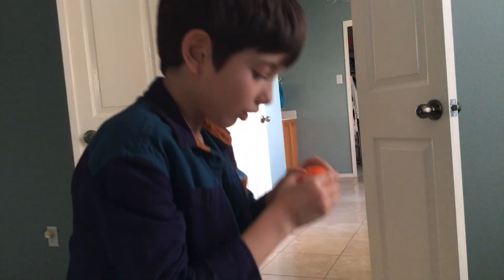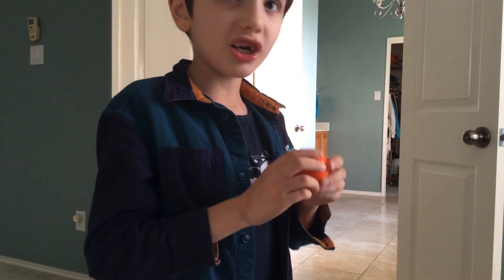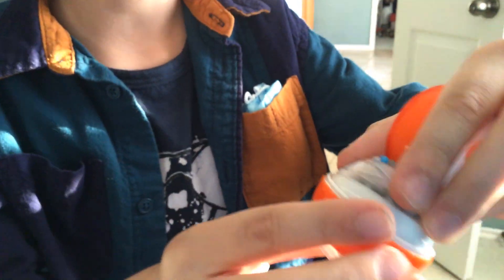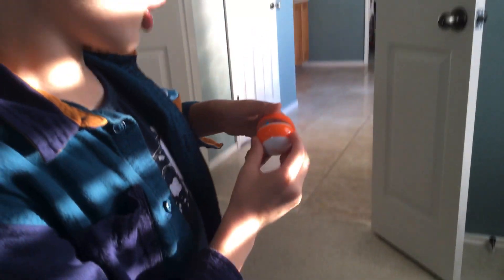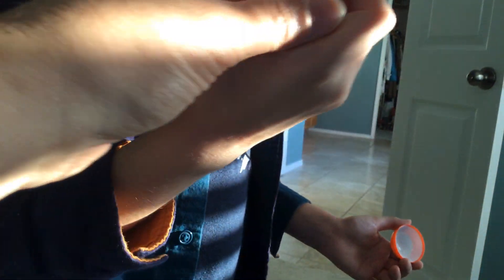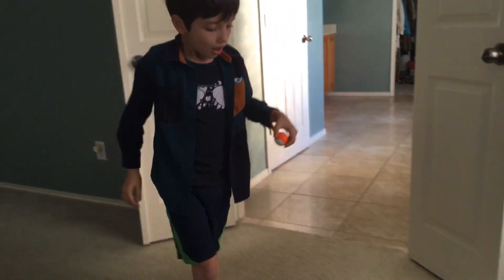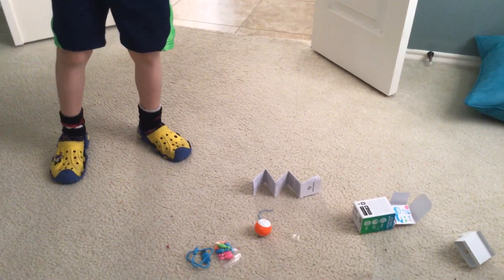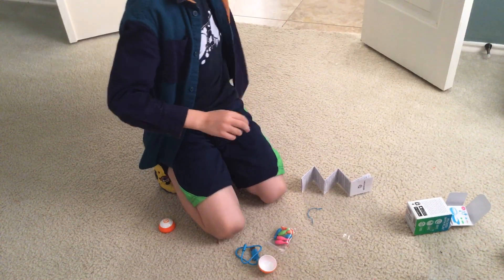November 6, 2020